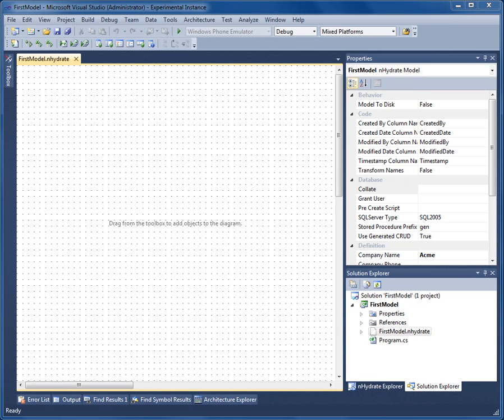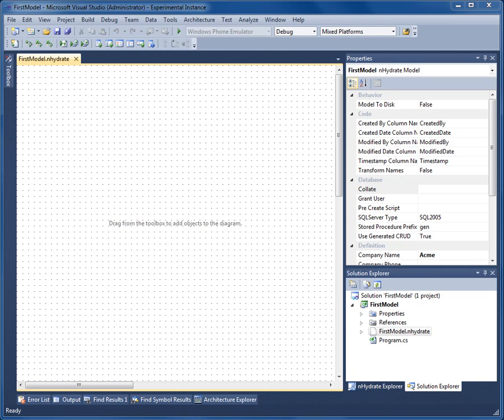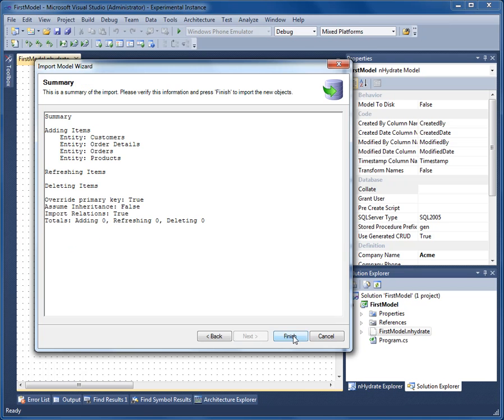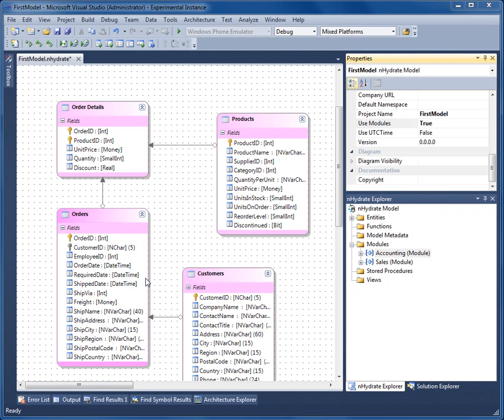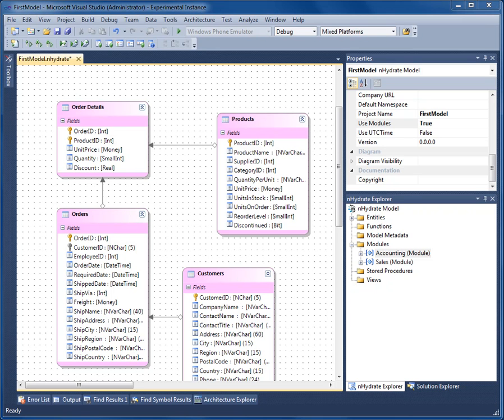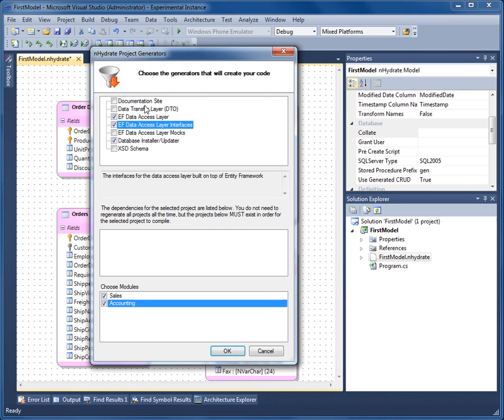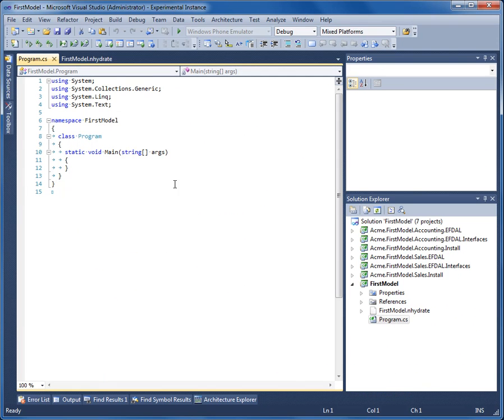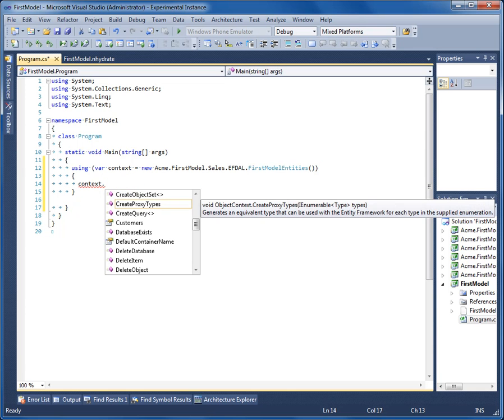nHydrate Modules (v5)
A demo of how to split a nHydrate model into multiple modules. Each module is a piece of the whole model and can be used as an application block.